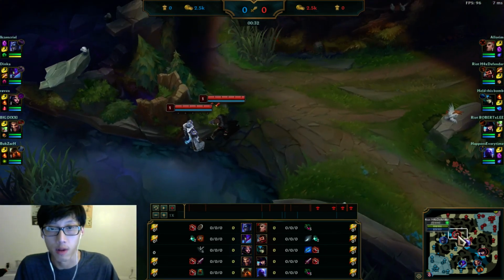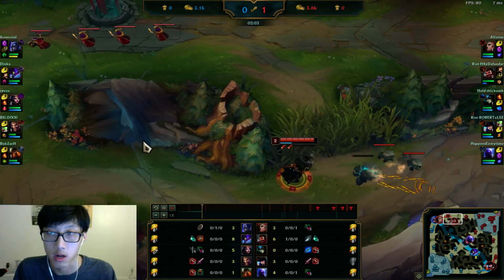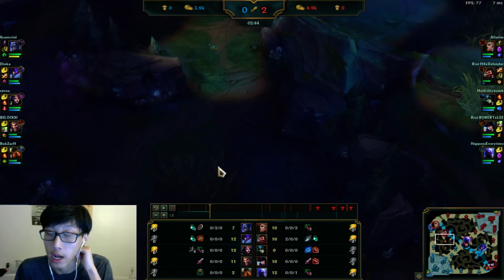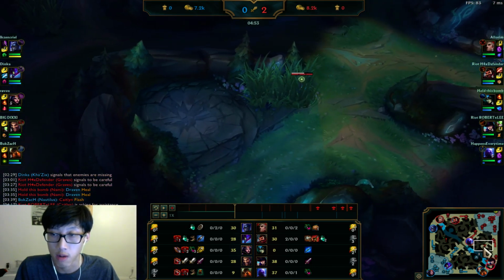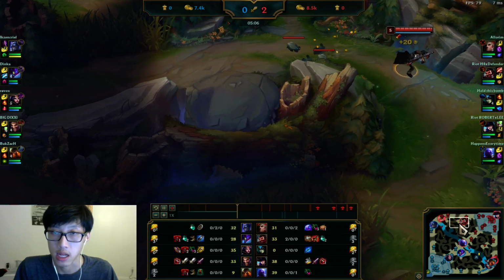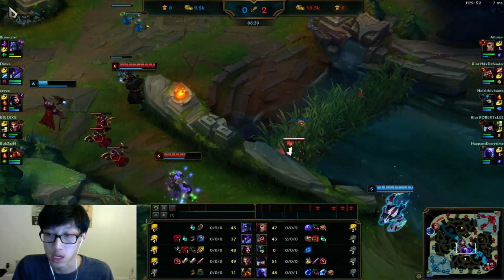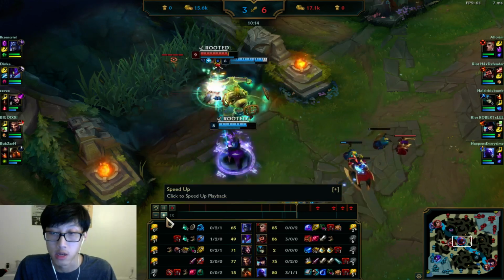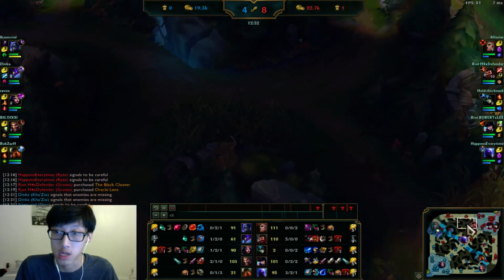Master/Challenger Jungle Self VOD Review/Red-Krugs Pathing Explanation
sorry for being away for so long i've been busy, but not THAT busy. don't want to promise anything I can't keep but I'll do my best to upload at least once a month.